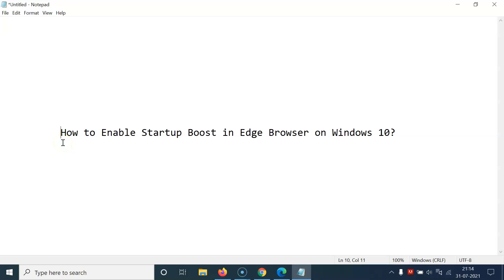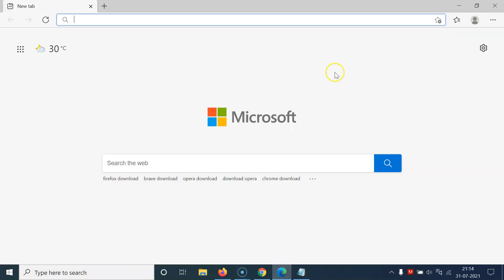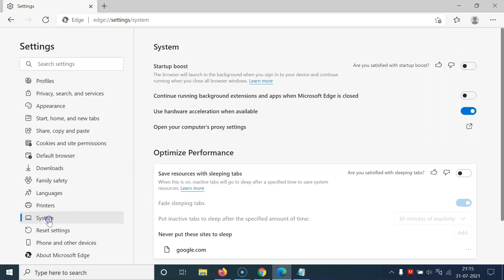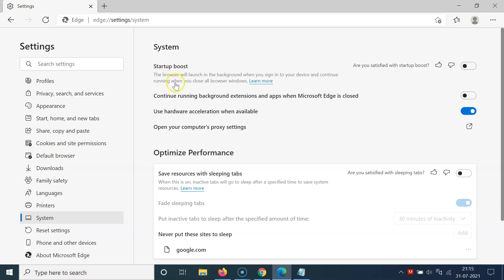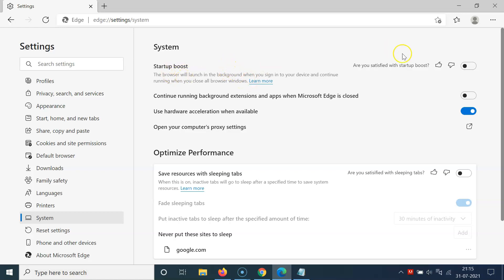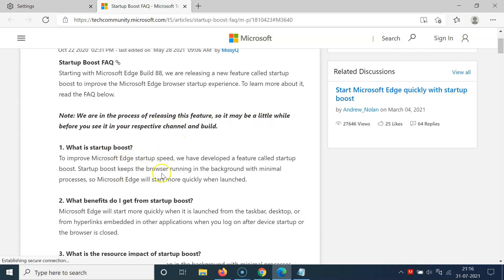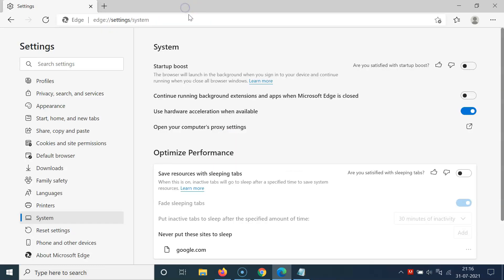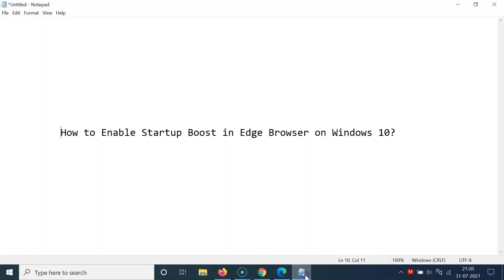How to Enable Startup Boost in Edge Browser on Windows 10?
In this Video, I will show you 'How to Enable Startup Boost in Edge Browser on Windows 10.'